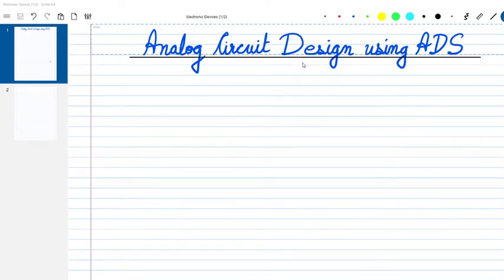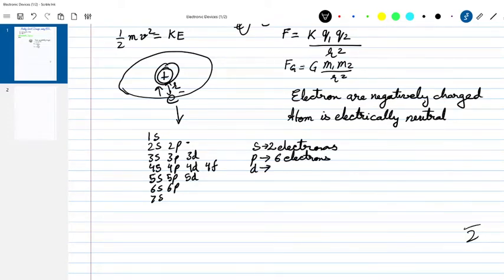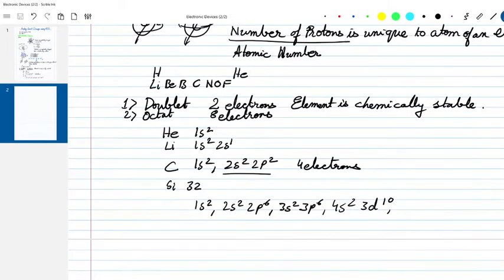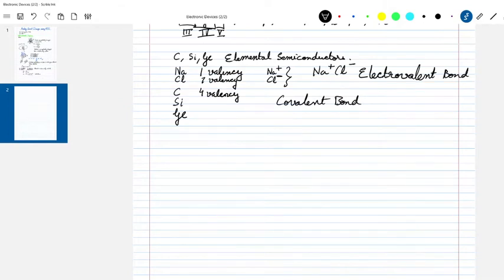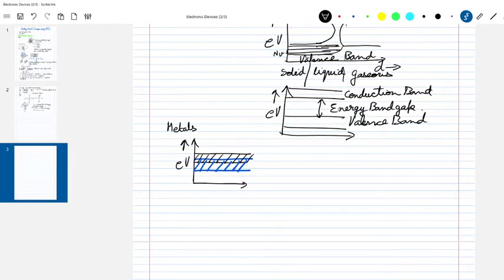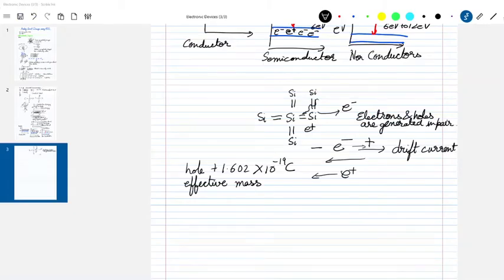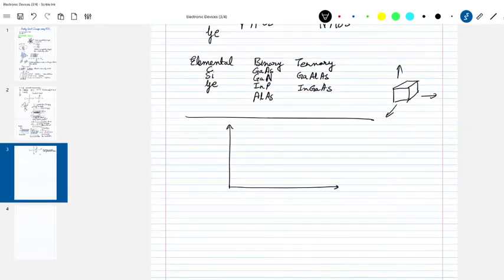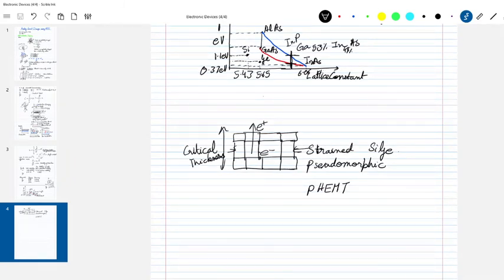Analog Integrated Circuit Design using ADS Session1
This a new series on Analog Integrated Circuit Design using ADS. In this series i am going to discuss Semiconductor Physics to Electronic Devices and Circuits. Mostly circuits will be gain stages, opamps and OTAs followed by analog circuits using these components
In this Session I discuss various semiconductor process, elemental and compound Semiconductors, Band gap tailoring etc